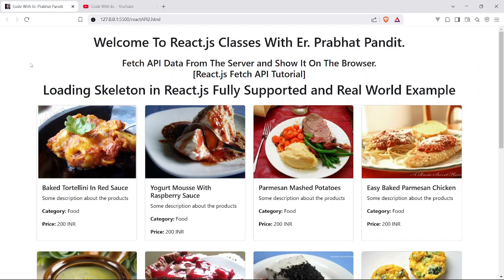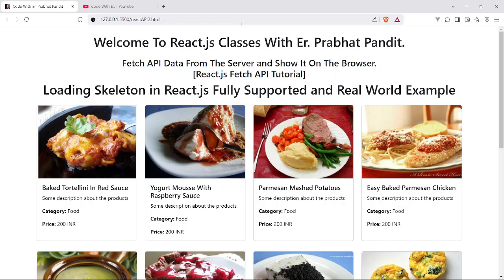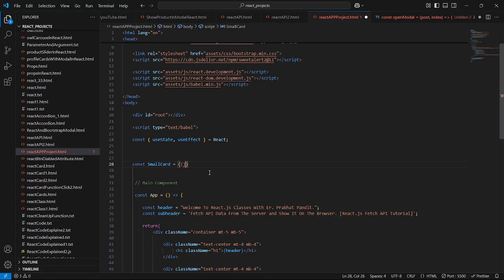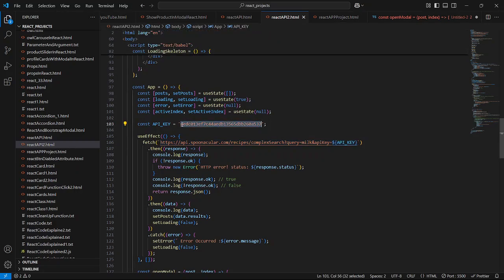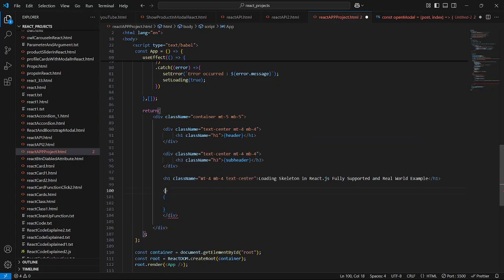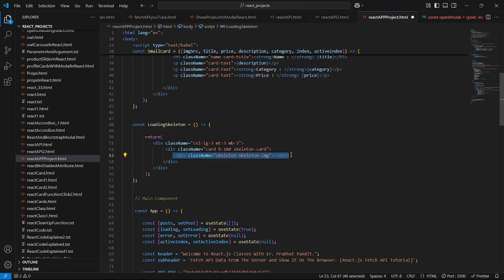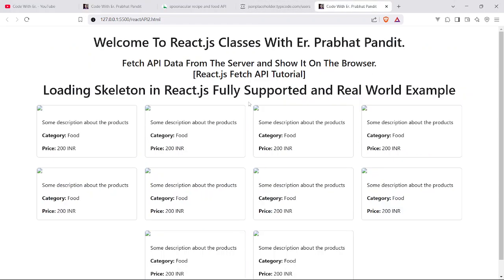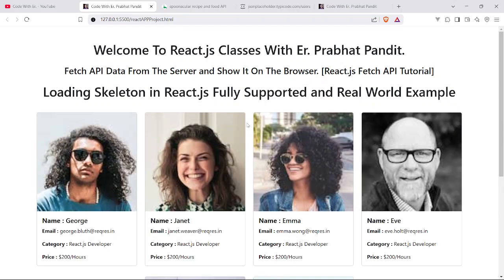React.js Beginners UI Project With Fetch API and an Awesome Loading Skeleton UI in React.js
🔥React.js Loading Skeleton Tutorial – Smooth UI with Real World Example. With Er. Prabhat Pandit.🔥
Fetch API Data in React.js with Stunning Loading Skeletons!
React.js Loading Skeleton Tutorial – Smooth UI with Real World Example!
Master React.js Fetch API – Real World Example with Loading Skeletons!
Build Dynamic Loading Skeletons in React.js – Full Tutorial!
React.js Fetch API Made Easy – Loading Skeletons for Better UX!
Loading Skeletons in React.js – Enhance User Experience Like a Pro!
React.js Fetch API + Loading Skeletons – Ultimate Beginner's Guide!
React.js Real World Example – Fetch API Data with Beautiful Skeletons!
Complete React.js Fetch API Tutorial – Loading Skeletons Explained!
Build a Modern UI in React.js – Fetch API & Loading Skeletons!

react bootstrap
react coding
react for beginners
react js
reactjs basics
reactjs tutorial
React js UI and fetch API
React js API
React js fetch API projects
React js fetch API Beginners projects
React js HTML and CSS Projects
React js UI creation
React js UI developer
React js Loading Skeleton
React js Loading UI Component.
React js Computer
Loading Skeleton Tutorial
React.js Smooth UI
Loading Skeleton Example
Fetch API React.js
React.js Fetch Data
Loading Skeletons UX
React.js Real World Example
Dynamic Loading Skeletons
Loading Skeleton Design
React.js API Integration
React.js Beginner's Guide
Beautiful Loading Skeletons
Master React.js Fetch API
React.js Loading State
Modern UI React.js
React.js Loading Animation
Skeleton Loading Effect
React.js Best Practices
React.js UI Components
Ultimate React.js Guide
React.js for Beginners
Real World React.js Project
Loading Placeholders React
React.js User Experience Tips
Fetch API with Skeletons
React.js Card Skeletons
Skeleton Loader React.js